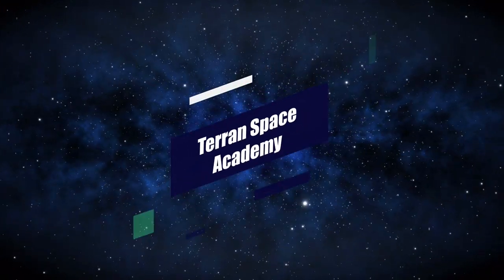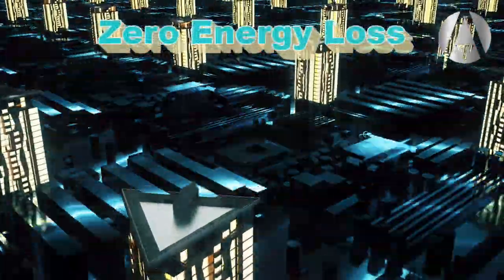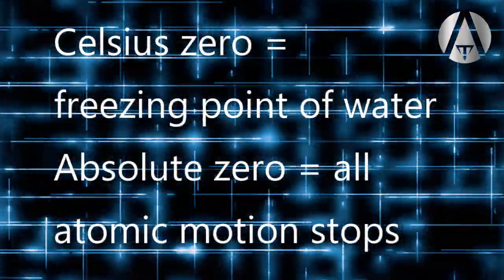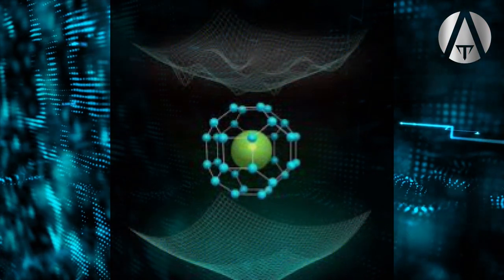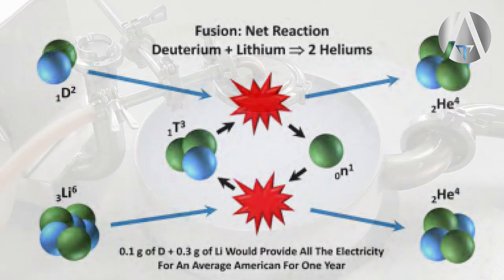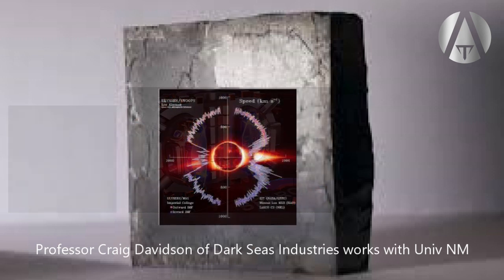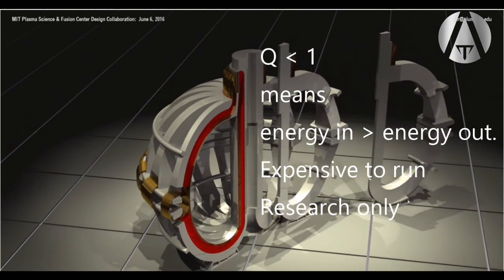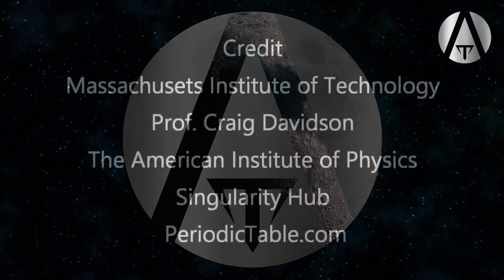ARC Reactor!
Advances in high temperature superconductors have made it possible for the Massachusetts Institute of Technology to develop a new form of Rare Earth Barium Copper Oxide crystal layered metal tape that will revolutionize fusion reactor research and development.  This technology will be applicable to magnetic solar sails and propulsion technology like the VASIMR engine being developed by Dr Chang Diaz.  Make sure you are up to date on the latest superconductor and fusion technology so that you will be prepared for a future in the space industry.
Terran Space Academy
TSA-SOV-TTM-SFR-20277